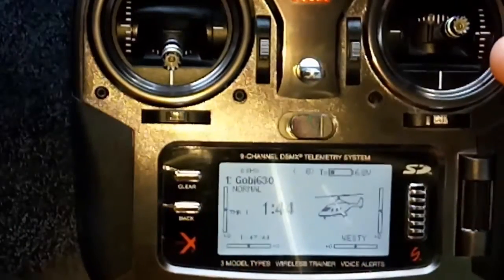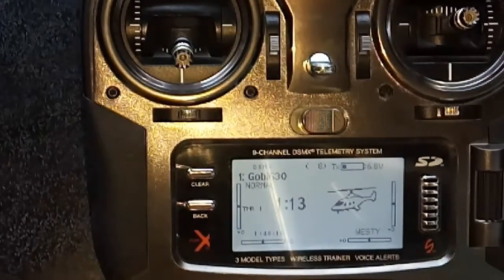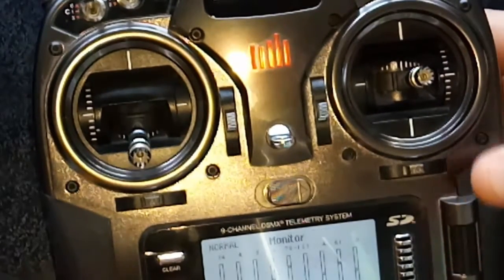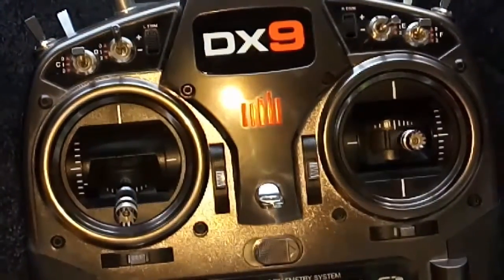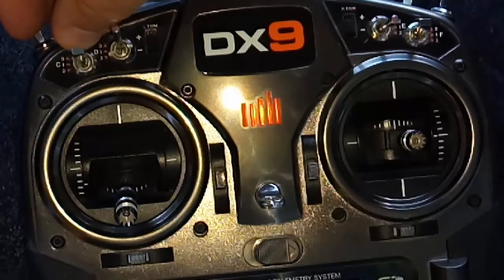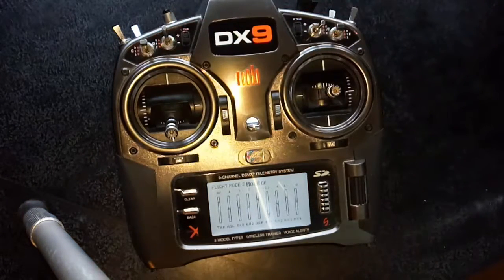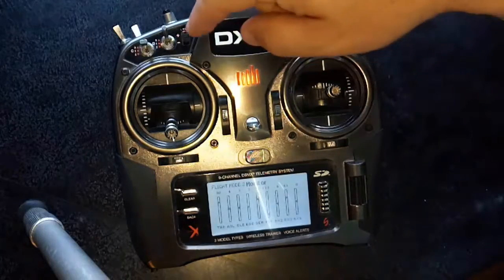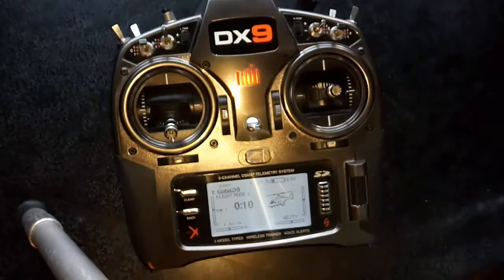SPECKTRUM DX9 HOW To set up trim tab for inflight Tail Gyro tuning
How to quickly and simply set up a Trim Tab to enable you to do in flight gyro tuning. Once done in the field, you can then connect to your Bavarian Demon software and transpose the number you have dialed in and then inhibit the switch we do here.